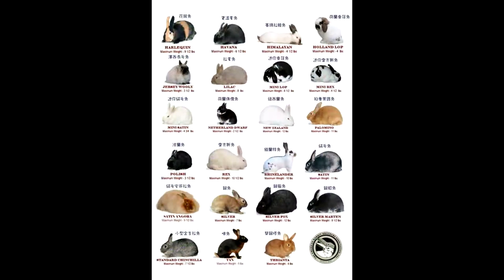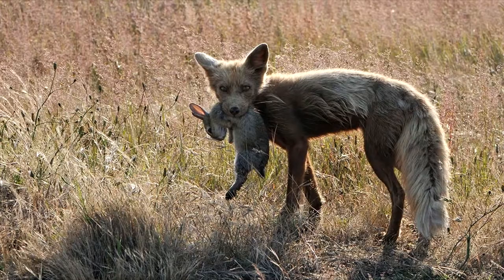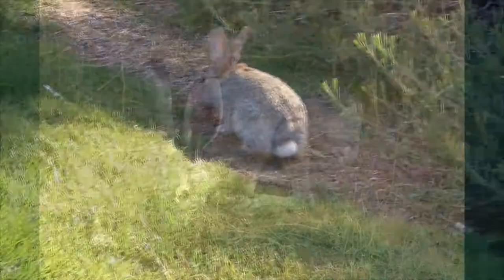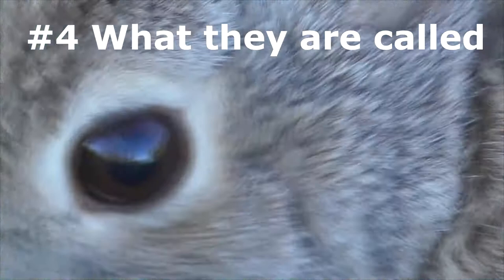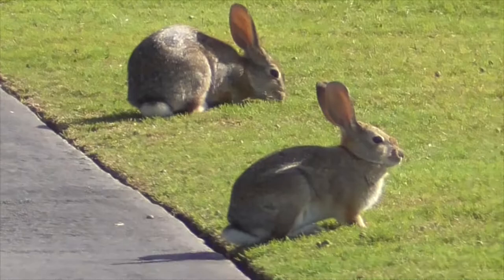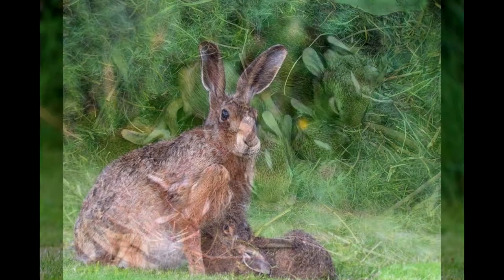Difference between Rabbits and Jackrabbits (Hares) - short documentary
5 differences between rabbits and jackrabbits (or hares) in this short documentary.